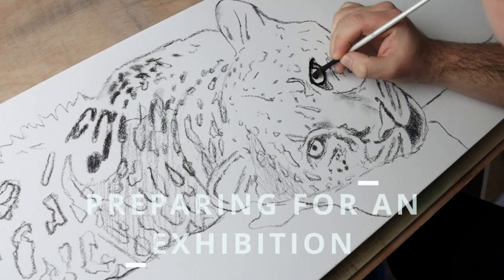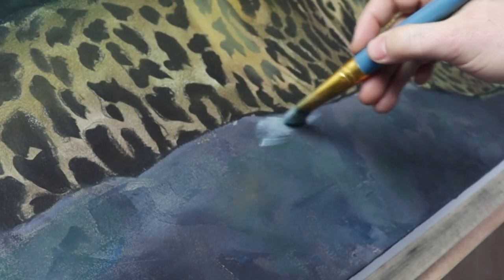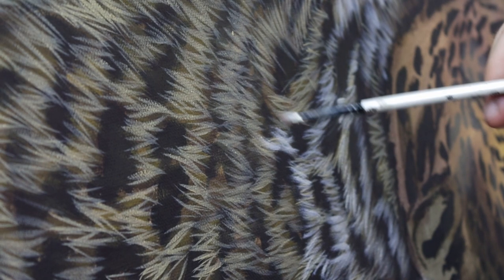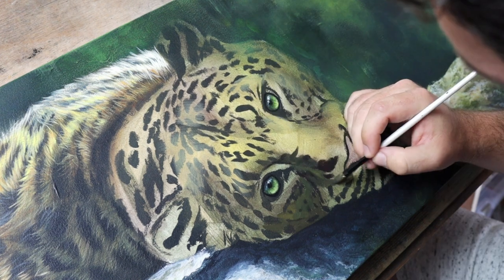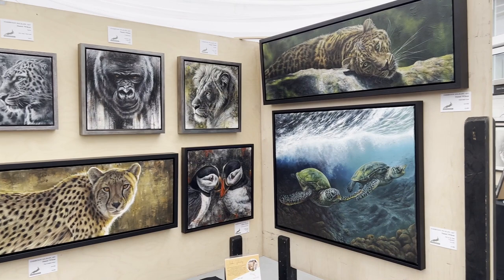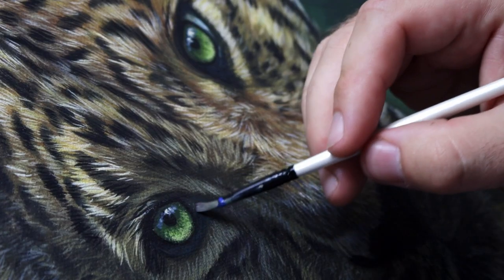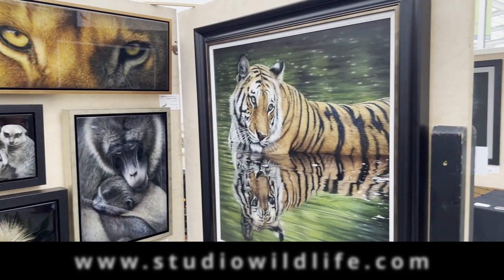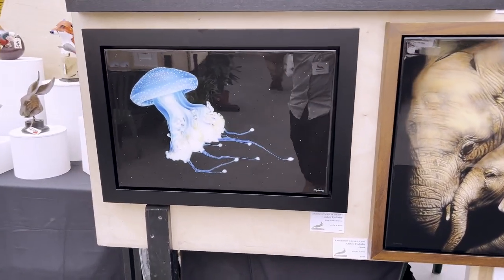Preparing for Art Exhibitions | Leopard Painting Timelapse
Let me tell you it is an exhausting process. I think for many people it can come as a suprise how much different work actually goes into preparing for an exhibition. The job of being an Artist isn't just painting or drawing all day! This video goes through my experience of preparing for exhibitions and the steps that I follow to make sure that everything is ready for the exhibition

MATERIALS
The Acrylic paint brand used
The best brush for whiskers and detailed fur
100cm x 30cm box canvas.

ETSY SHOP